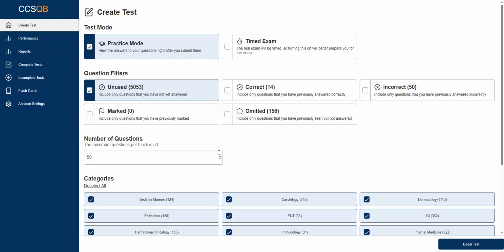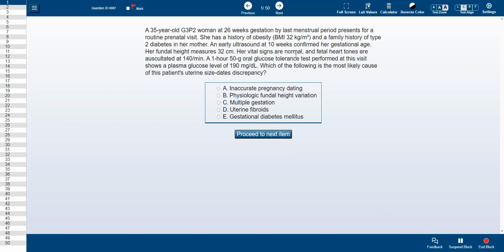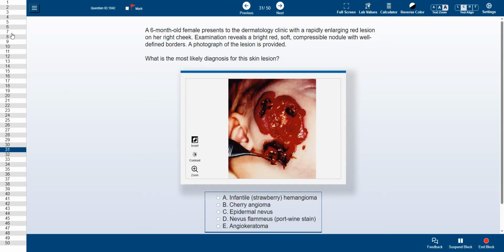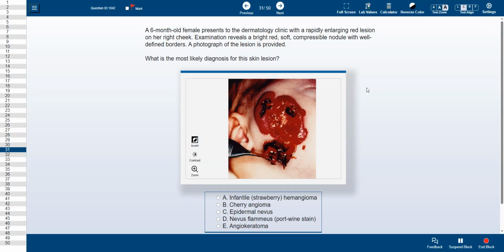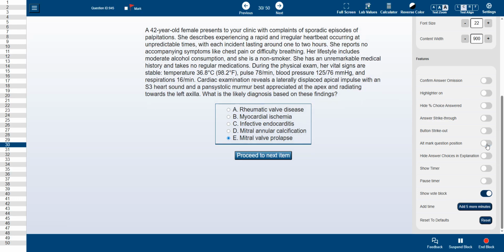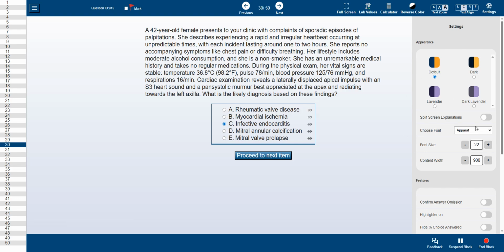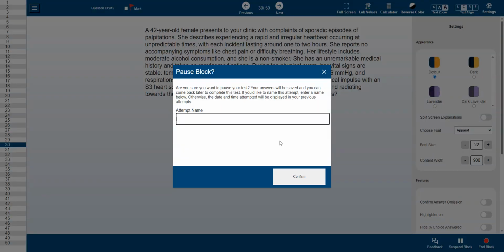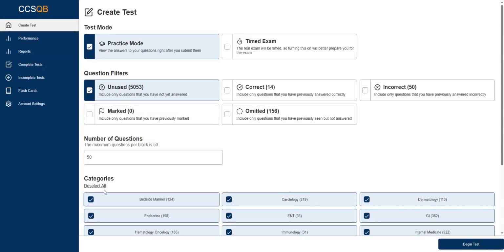CCS Cases - CCSQB (Qbank) and USMLE March 10 Update Discussion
Today we are going over CCS Cases's Qbank (CCSQB) and the USMLE March 10, 2026 Software Update.